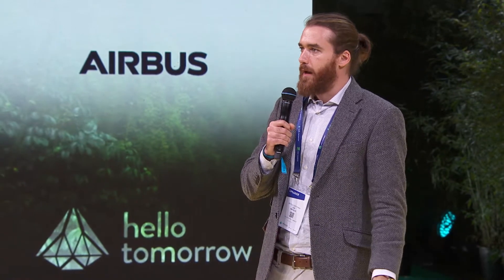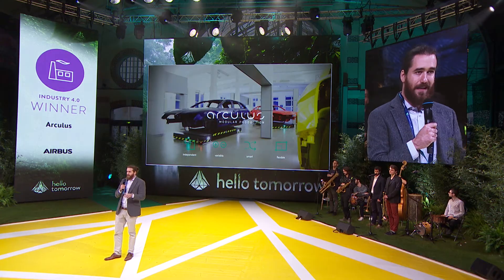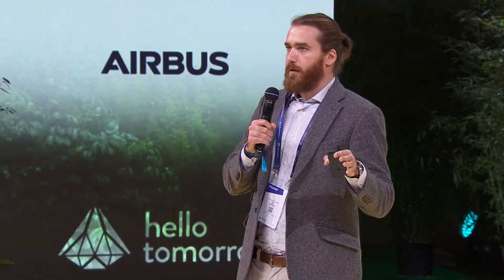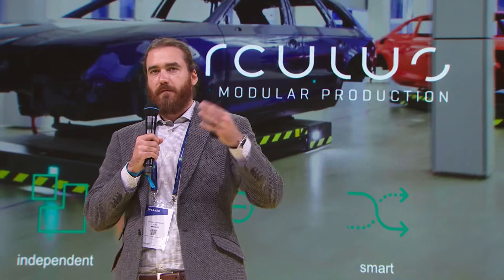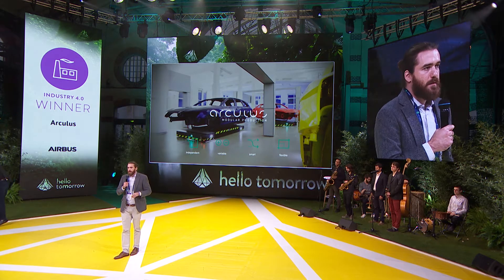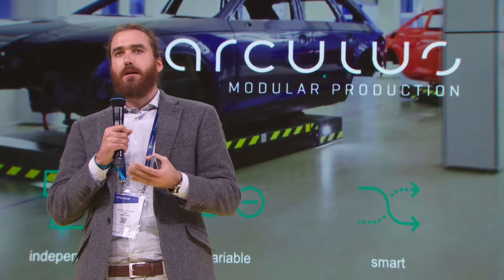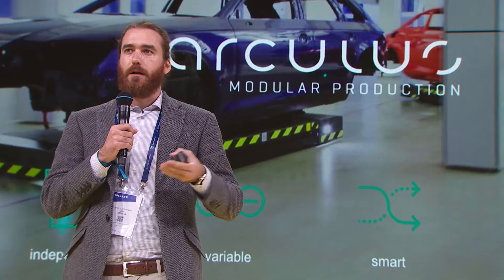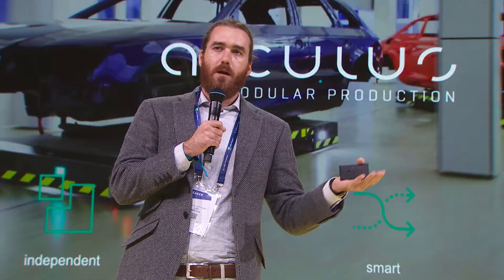Modular production for industries of the future | Arculus | HT Summit 2017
Arculus pitch at The Hello Tomorrow Global Summit in Paris.

Arculus won the Industry 4.0 category of the 2017 Hello Tomorrow Challenge, a global startup competition for deep-tech entrepreneurs.